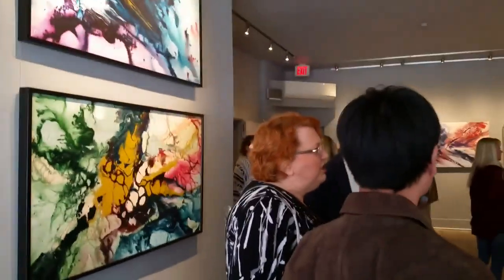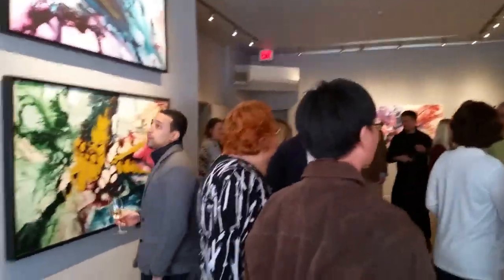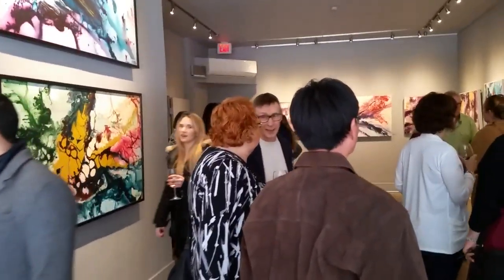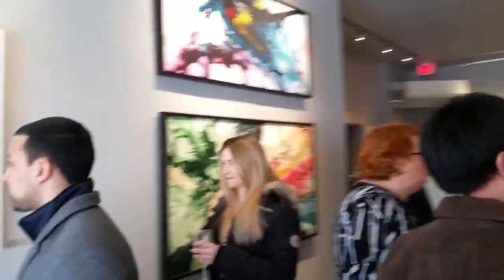Artist GARY BARNETT's latest show @ Urban Gallery, Toronto - a quick virtual tour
Here are some of my favourite artworks currently on show at Urban Gallery in Toronto. Gary Barnett's "A Closer Look" runs until Apr. 30.